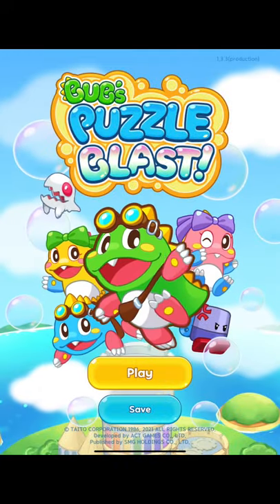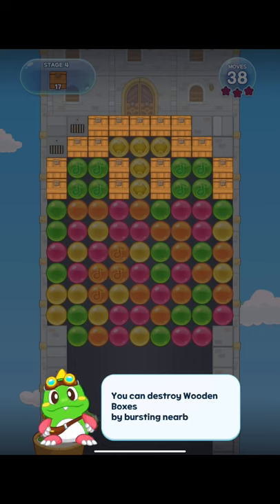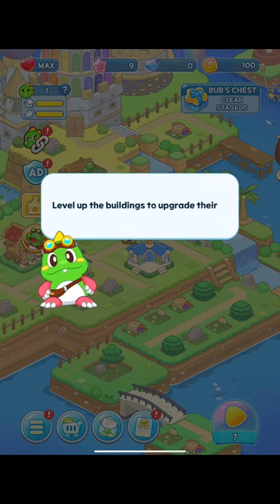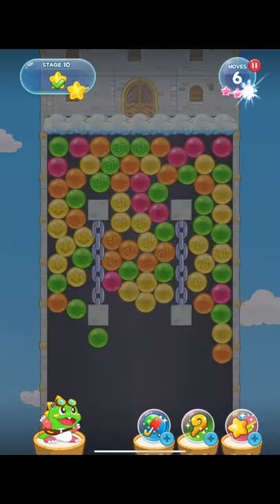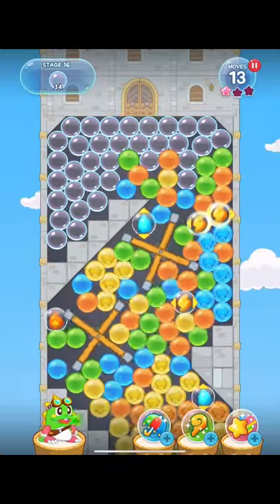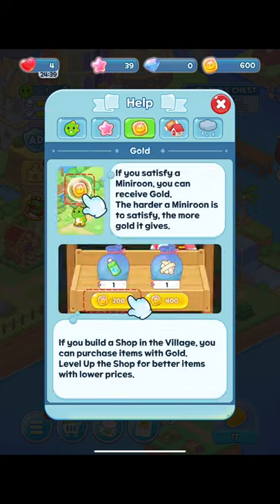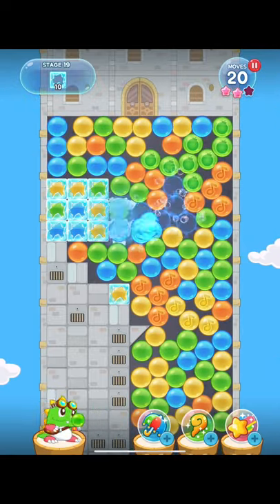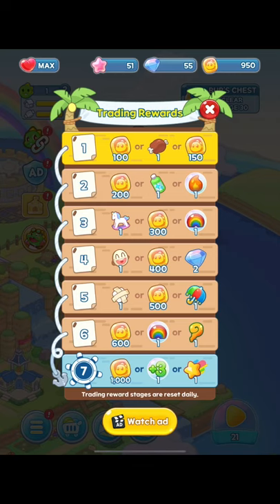Bub’s Puzzle Blast levels 1-20 first look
A first look at Bub’s Puzzle Blast, a cute bubble popping puzzle game. We go through the tutorials, game mechanics, and explore what the town has to offer.
The town has Dino’s, houses, stores, a pirate ship, just to get us started. What about farms, hot air balloon, and that crazy rainbow tower? Well let me know if you want me to keep playing so we can all find out.